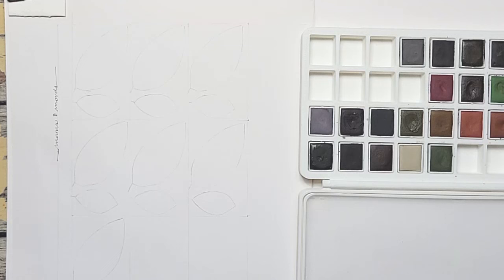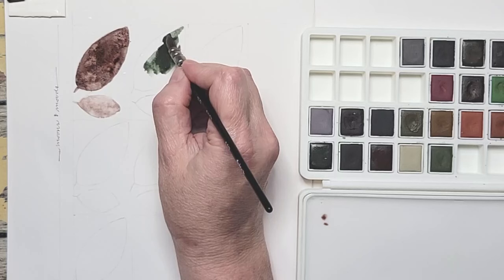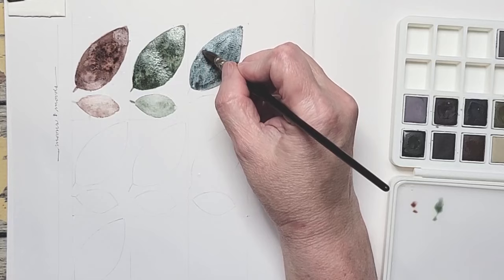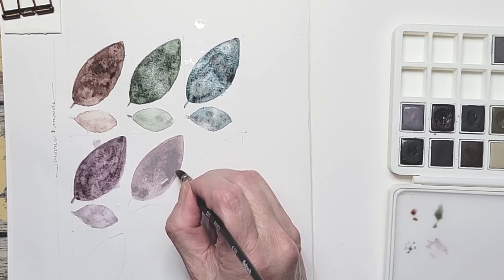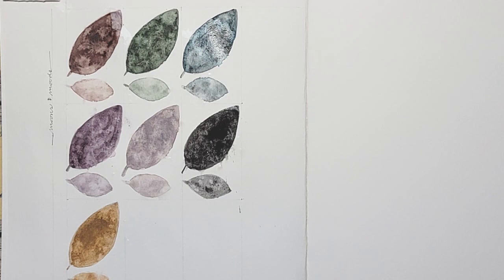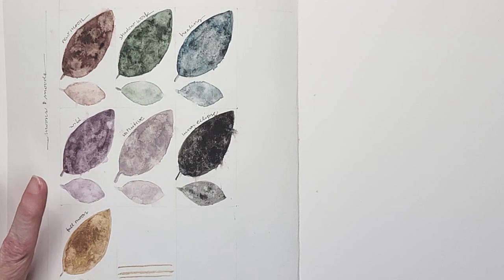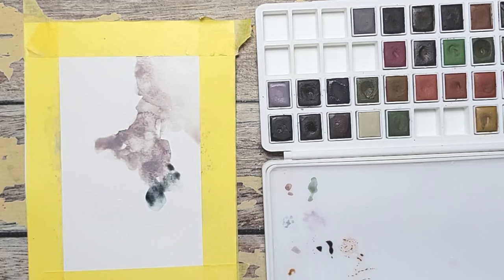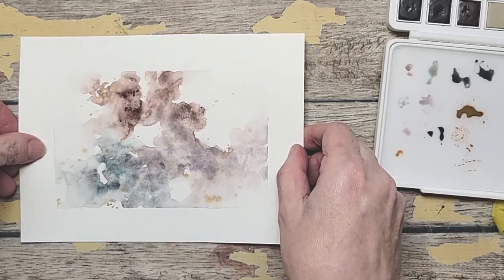Moons & Moods plus a little Abstract Art | Essee Co. Handmade Watercolors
My second handmade watercolor set from Essee Co. is called Moons & Moods. The deep, muted earthy colors are gorgeous, go on so smoothly and texture up wonderfully with water splashes. Let's swatch these 7 beautiful handmade watercolors and get to know them a little better.
In the comments below, I would love to know what would you create with this watercolor palette?
Thank you for joining me, I’m excited to start swatching. Enjoy!

The Supplies used are from
Essee Co.
Watercolors from Essee Co. - Moons & Moods
Arts to Embers 36 Half Pan Palette
Stillman & Birn beta sketchbook 8x10*
Da Vinci Quill Brush*